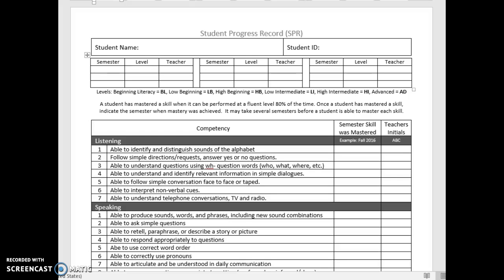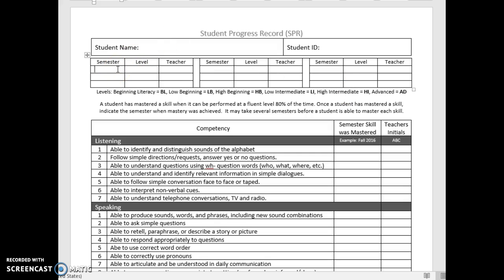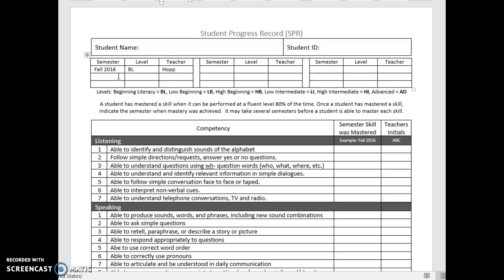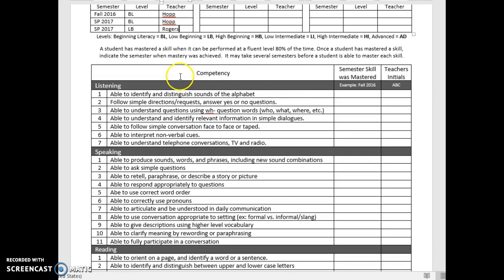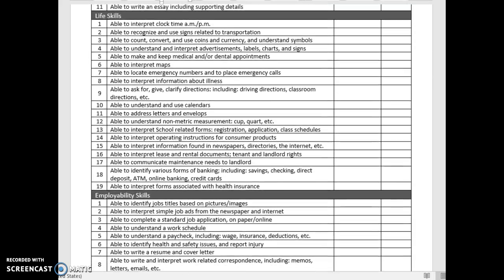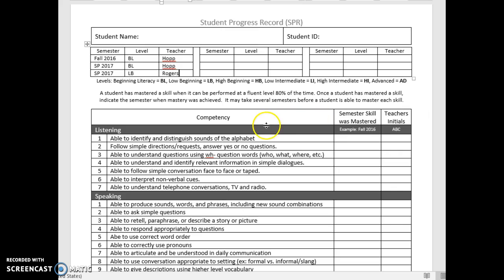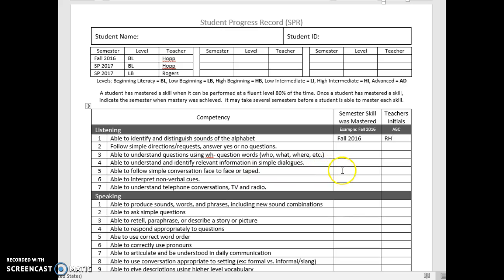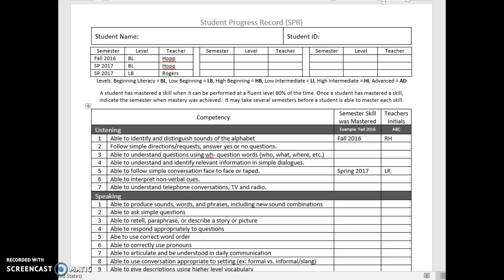Student Progress Record